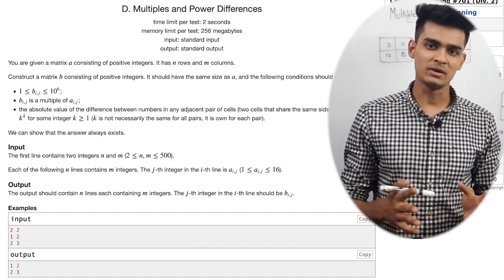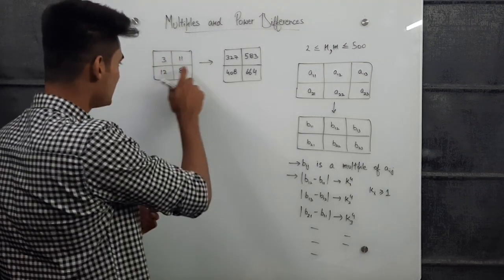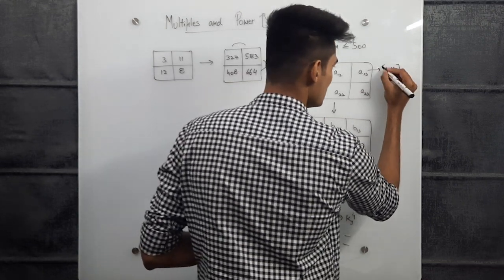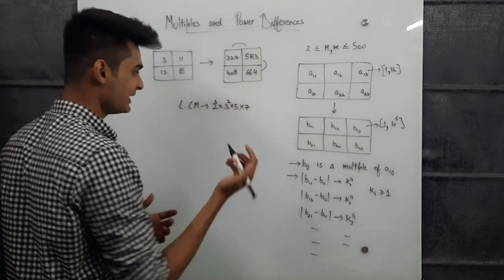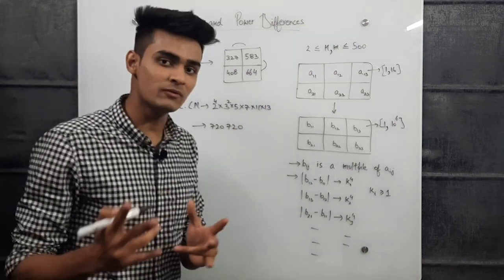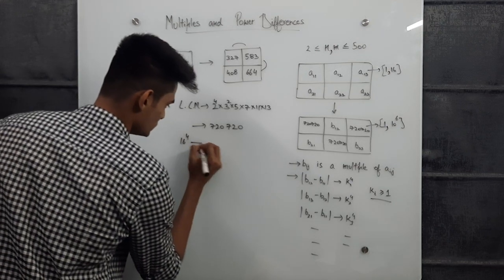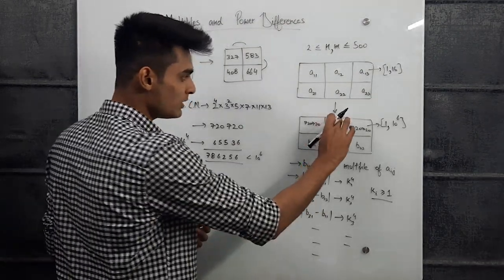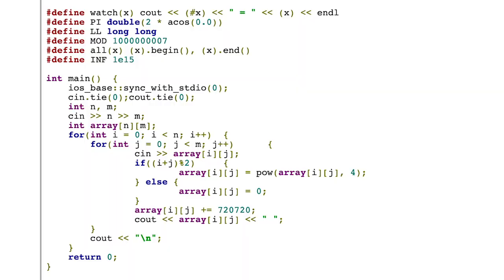D. Multiples and Power Differences | Codeforces Round #701 (Div. 2)